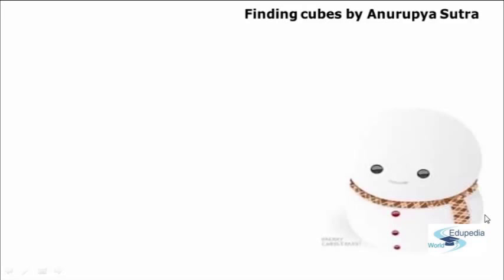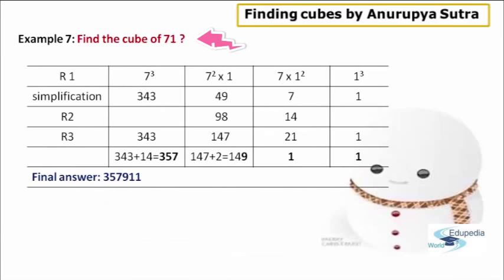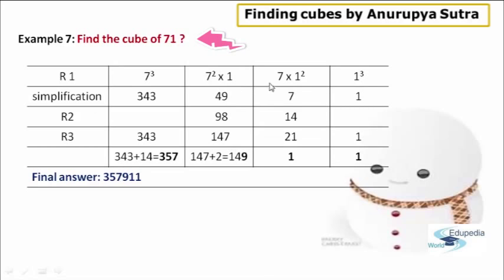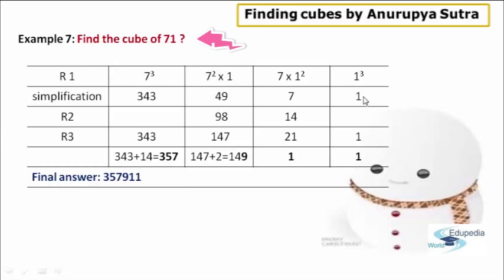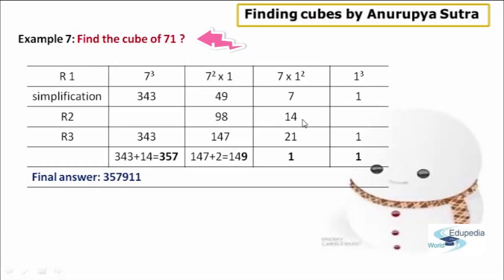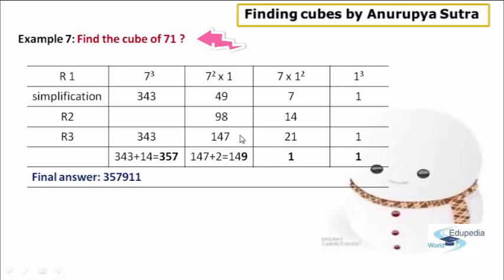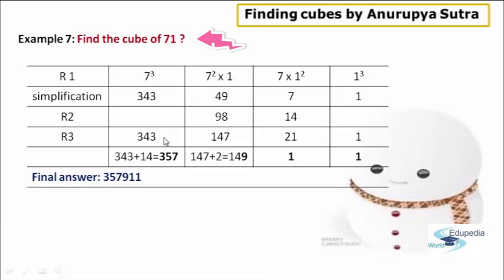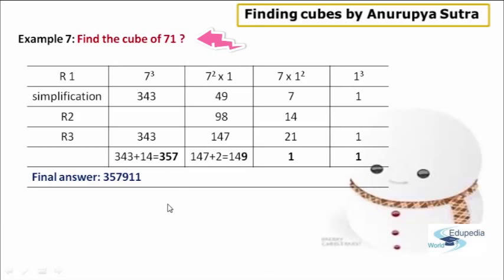vedic maths | finding cube | Part 17